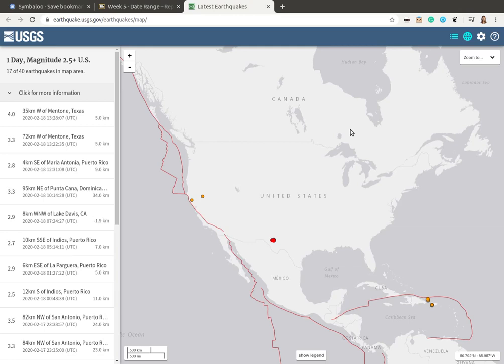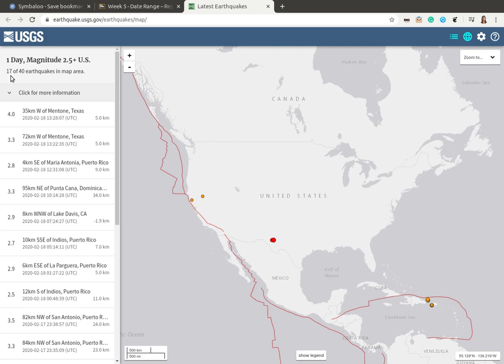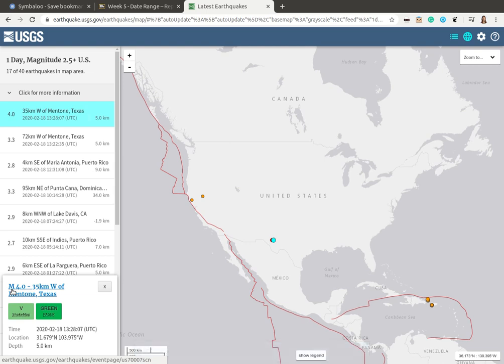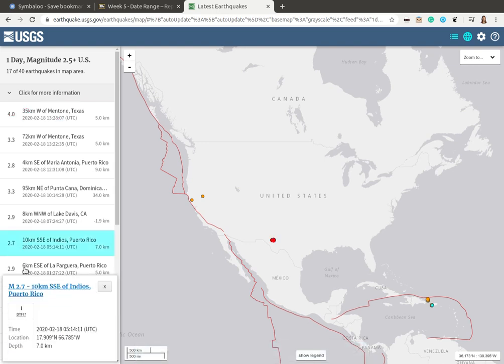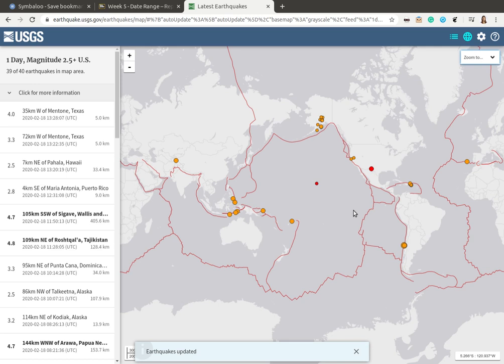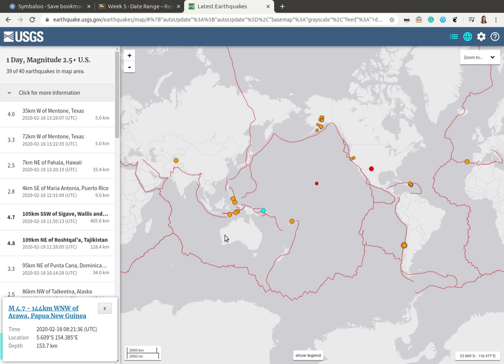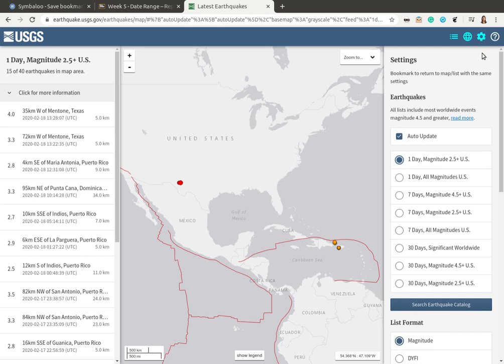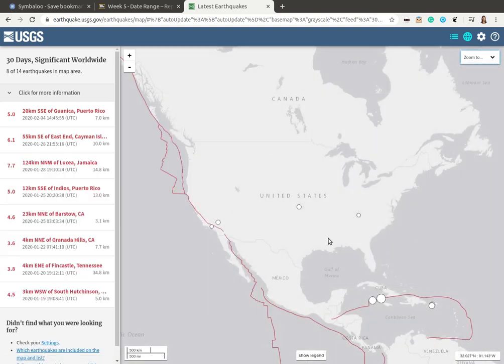Earthquake controls overview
This video shows my online lab students how to control the website for the USGS latest earthquakes website, pointing out where to find information and how to change the view.